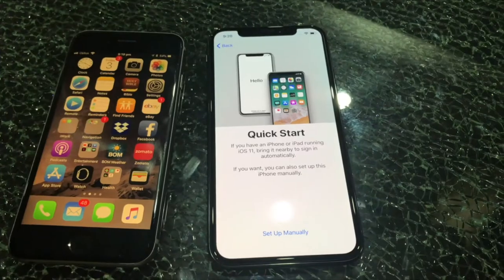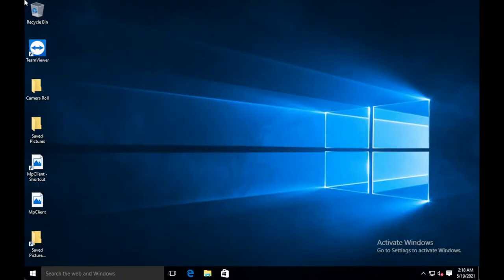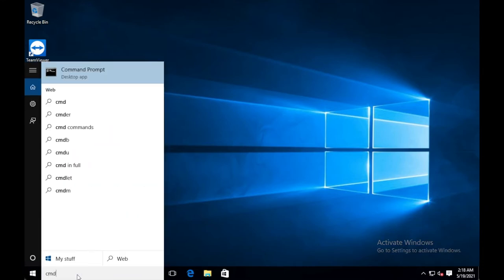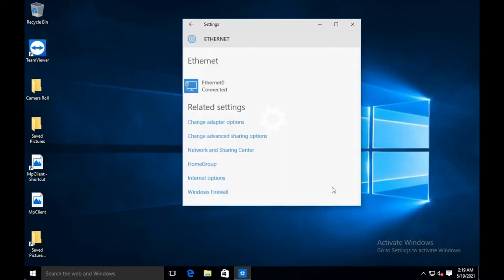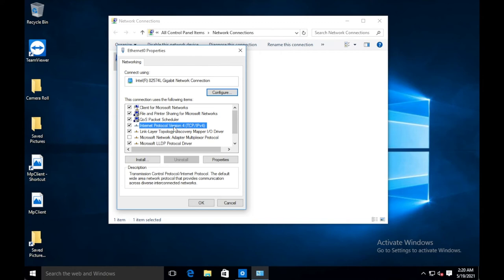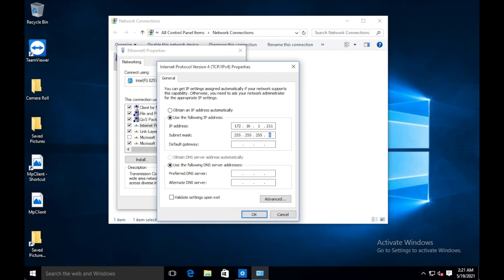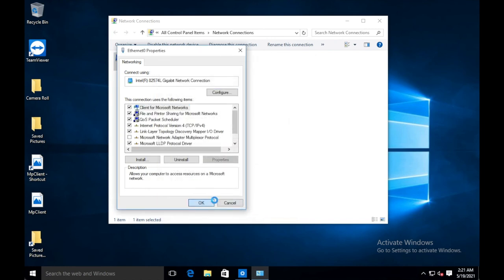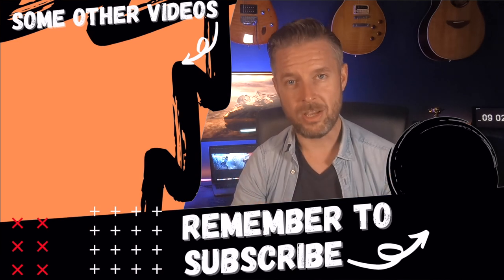How to Set a Static IP Address on a Windows Computer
Step by step guide on how to find your IP address on a Windows 10 PC.
We’ll also look at how to set a new static IP address on a computer.